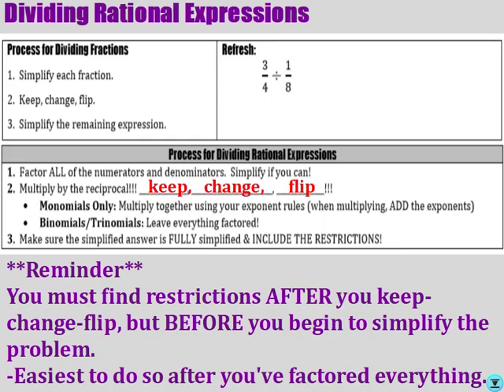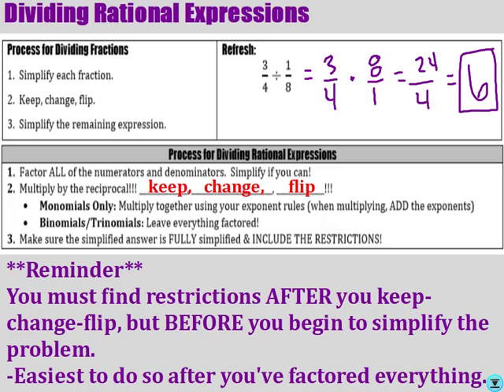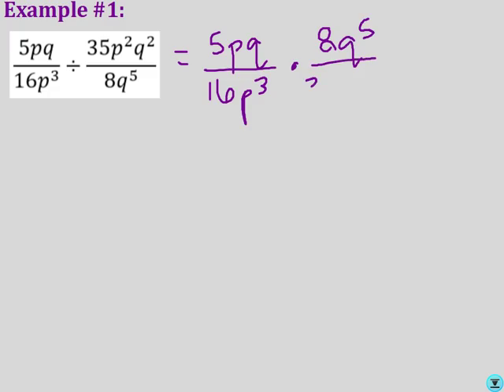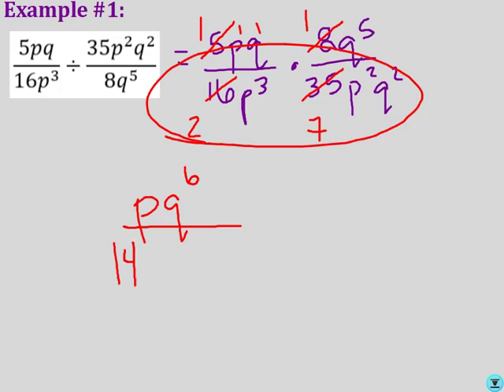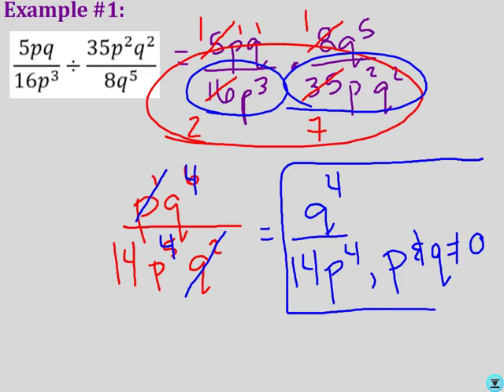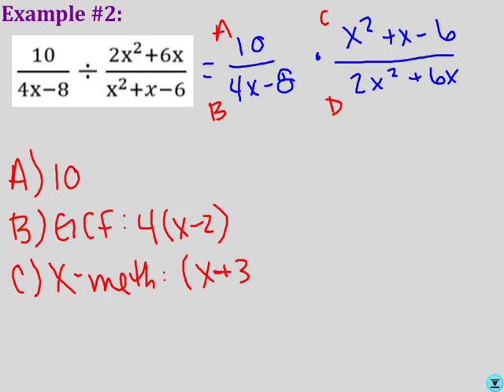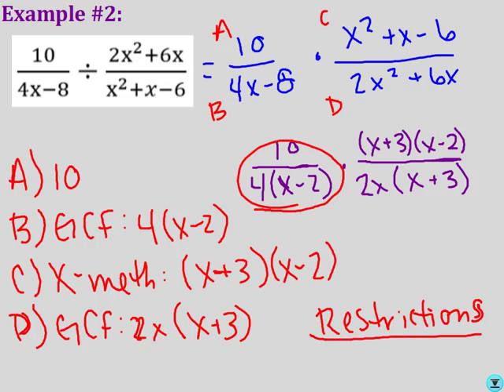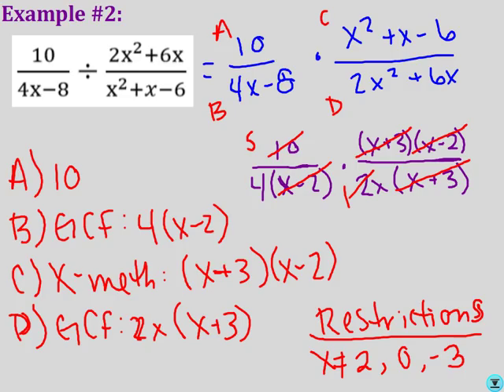Notes & Examples 1